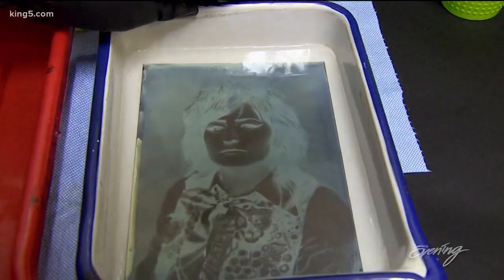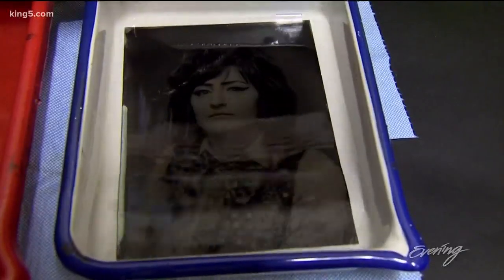Pioneer Square studio takes photos the old-fashioned way - KING 5 Evening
Henrietta's Eye studio uses Pre-Civil War technology to create timeless portraits.